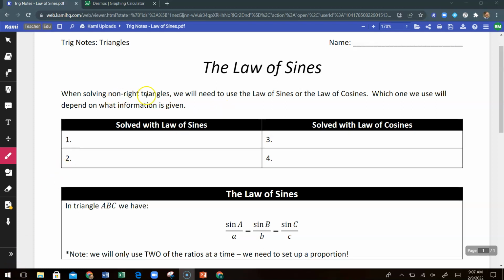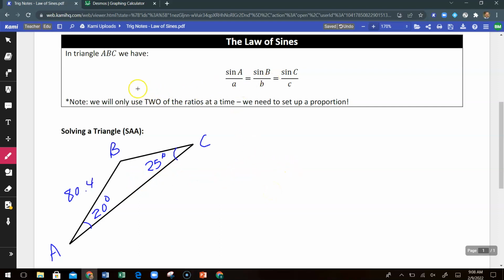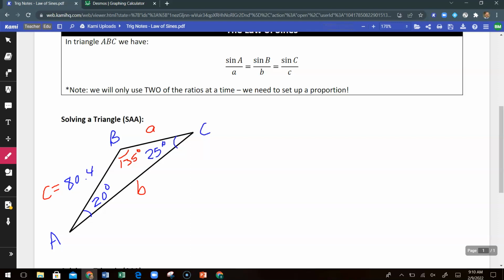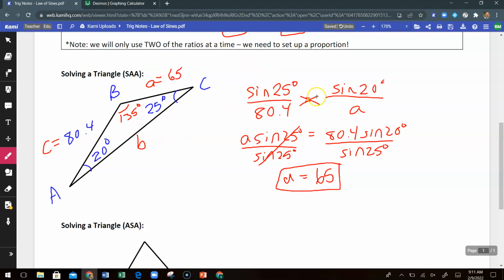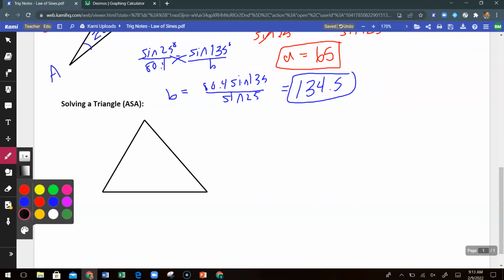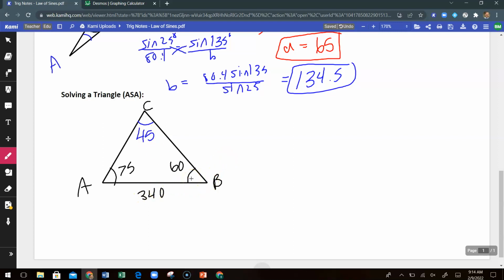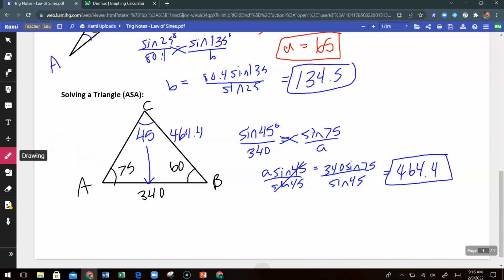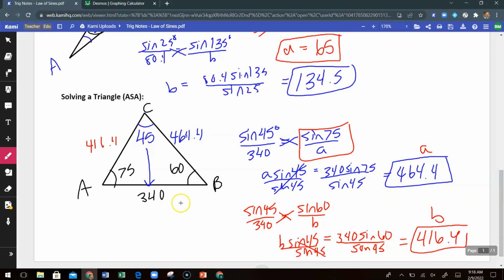Law of Sines